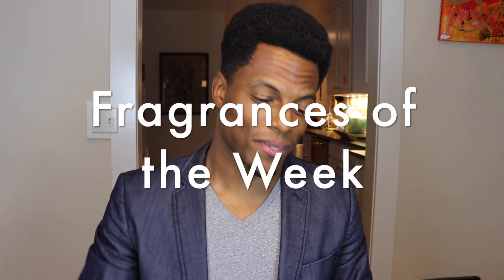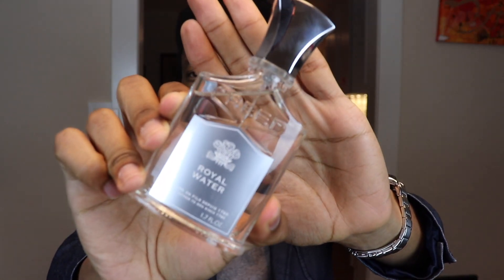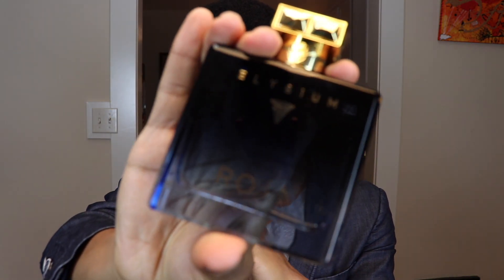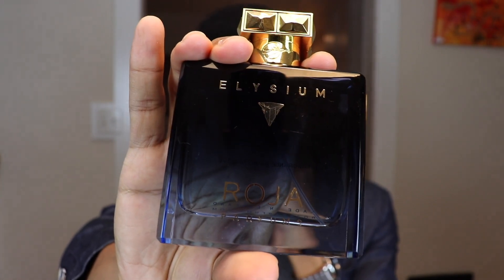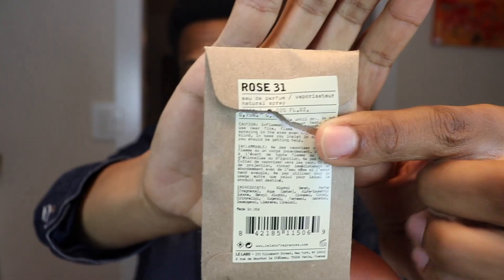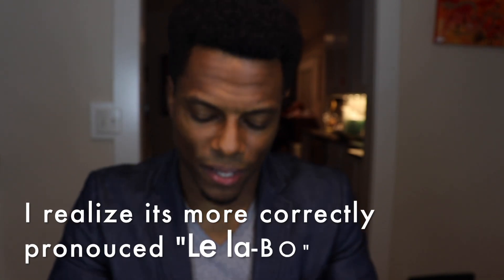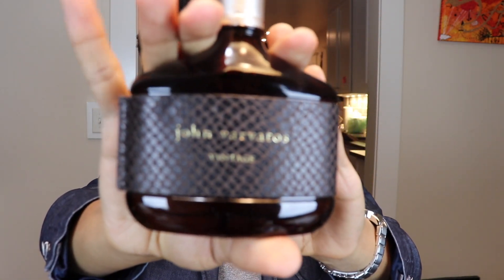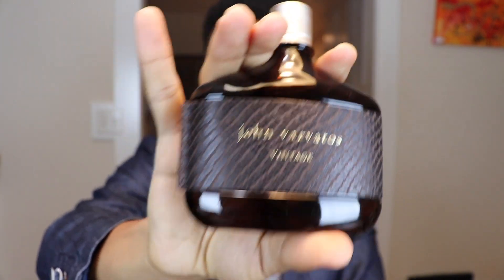MY HEAVY HITTERS | Fragrances of the Week Vol. 3!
I will continue to refine this series. I'm searching for my creative voice in regards to presenting my passion for fragrances. I hope you'll bear with me on my quest.

STAY FRESH!!